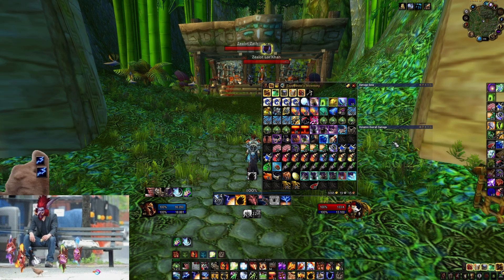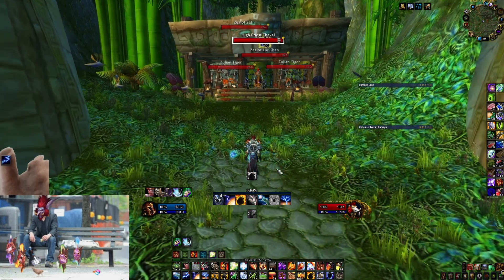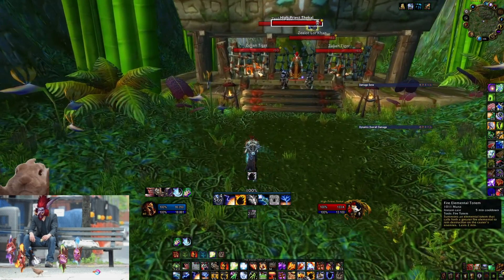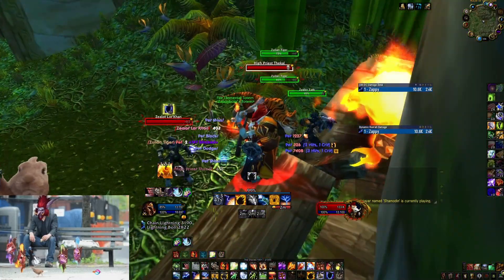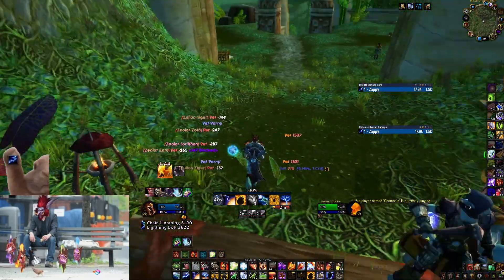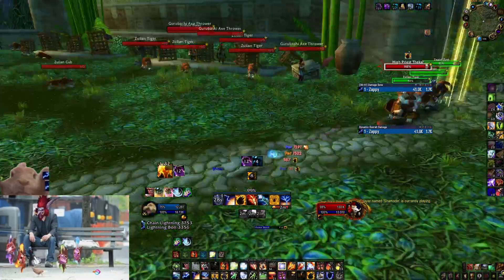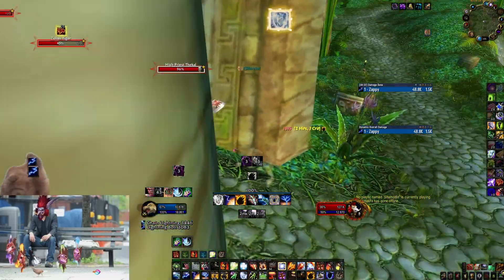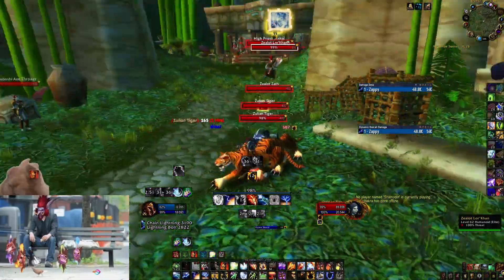HOW to SOLO ZG Tiger BOSS as ELE SHAMAN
Hey peeps! welcome to another video :) I hope you enjoy it, if you wish for any video(s) lmk in the comments, also if you got any questions just ask!